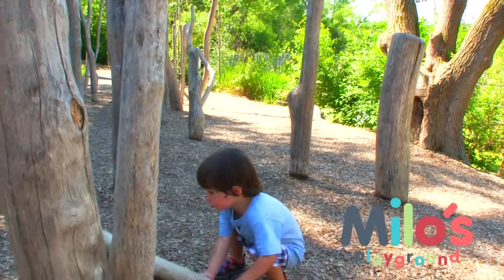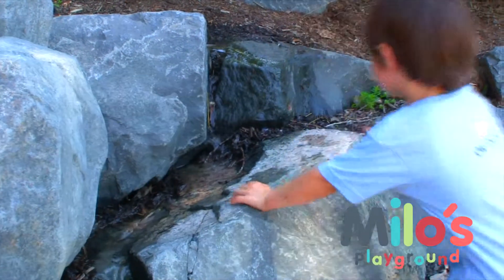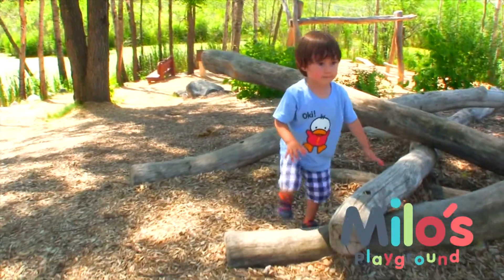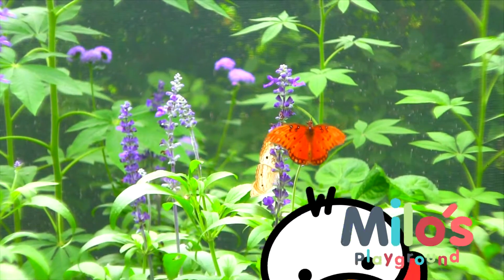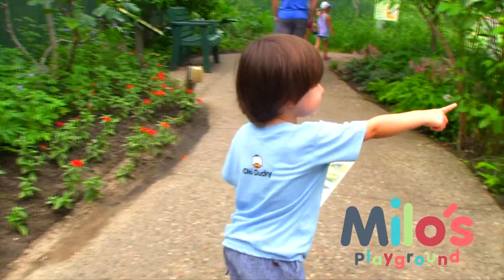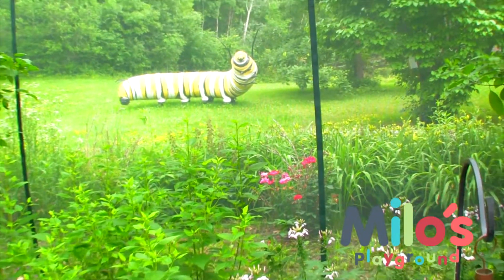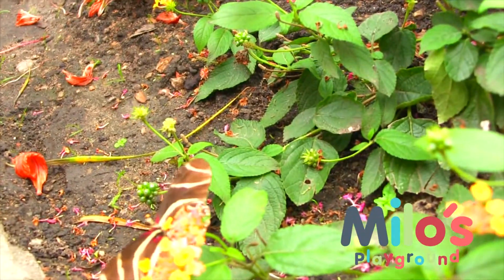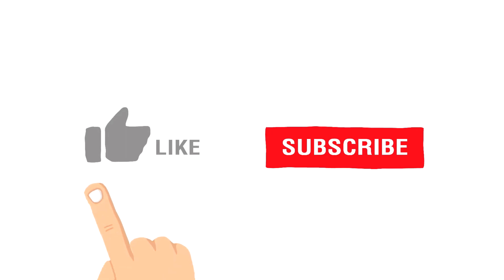Milo's Playground - Exploring Wilderness and Butterflies!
Milo explores trees and wilderness!
Milo learns about butterflies!